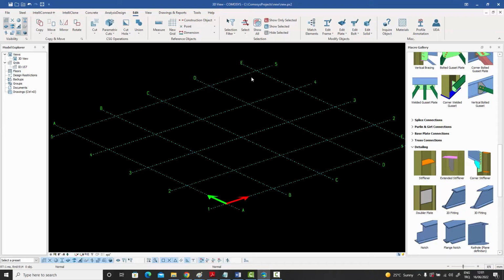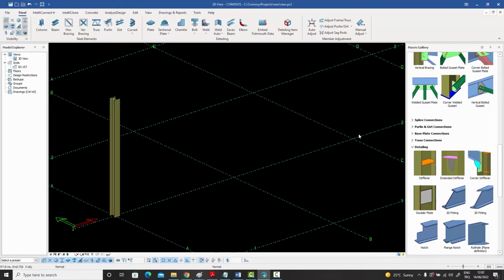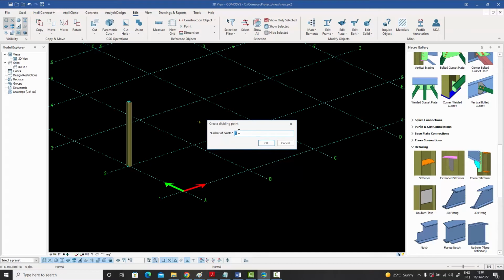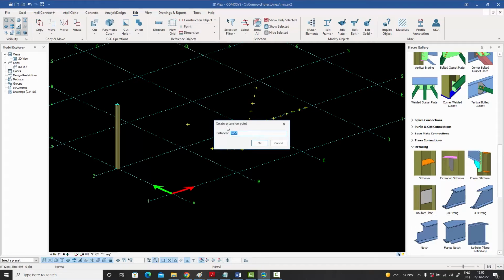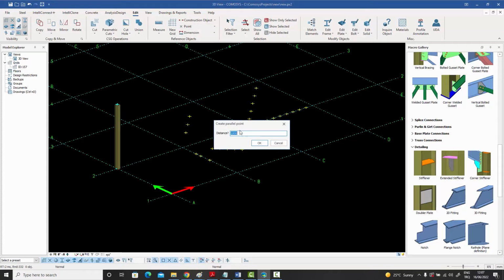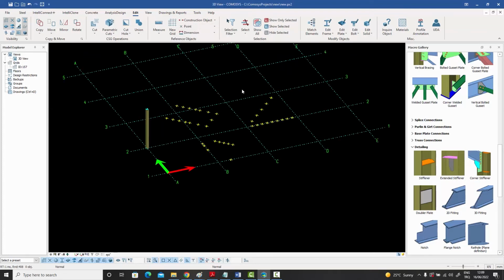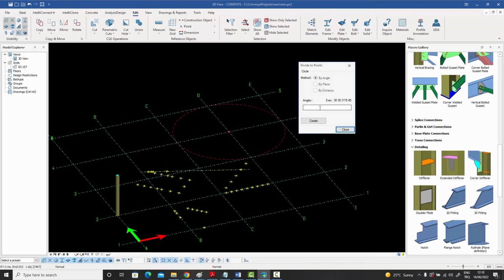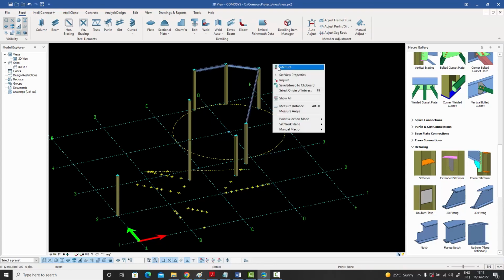COMOSYS Basic Objects Tutorials- Construction lines and circles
Learn how to create construction lines and circles in COMOSYS.